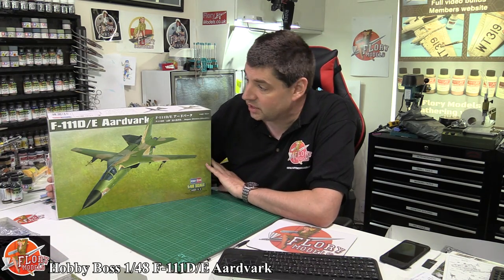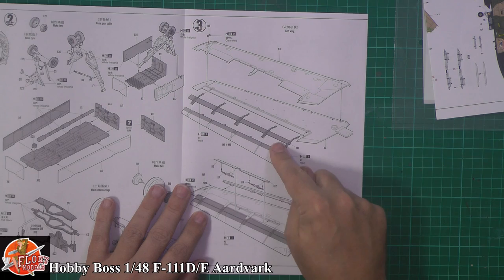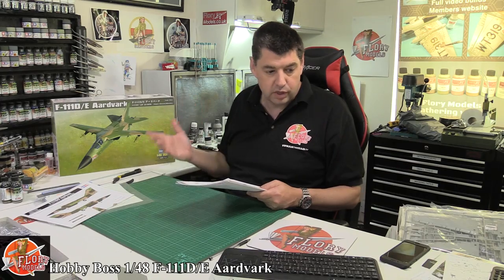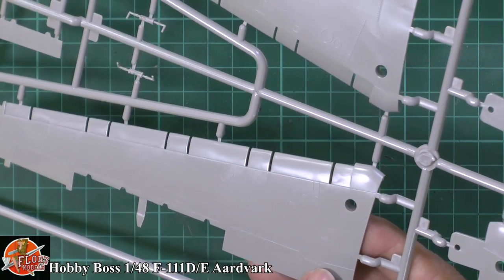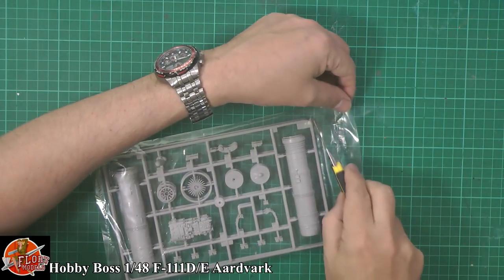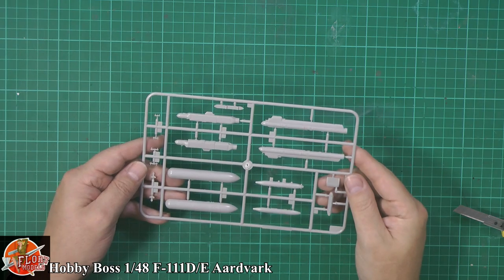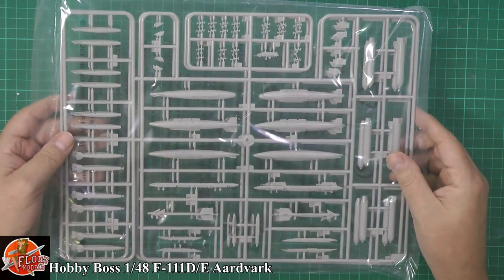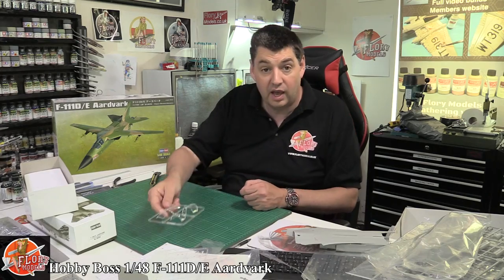Hobby Boss 1/48 F-111D/E Review